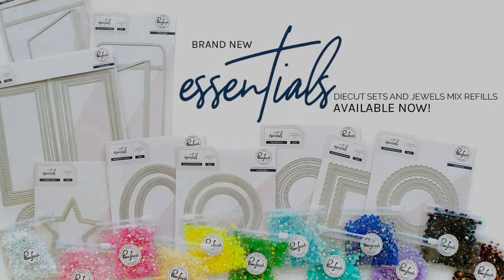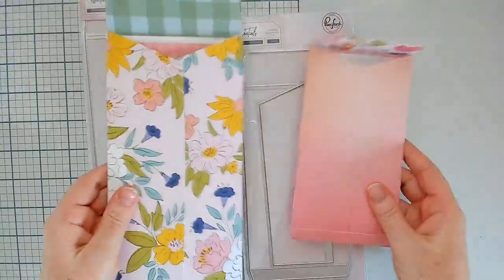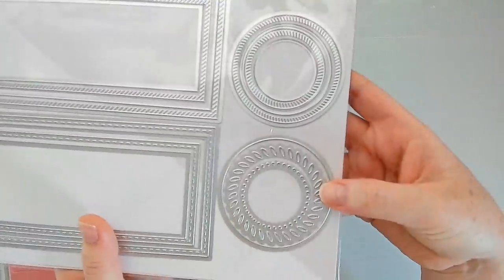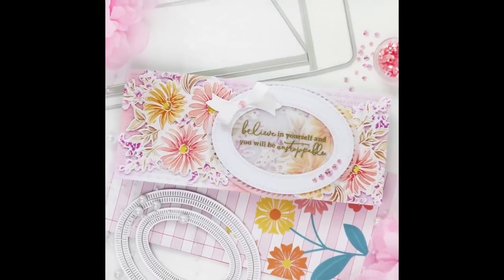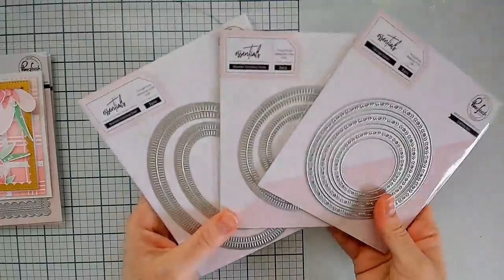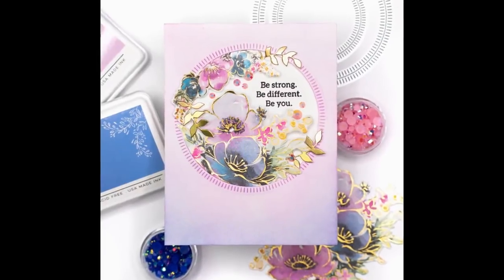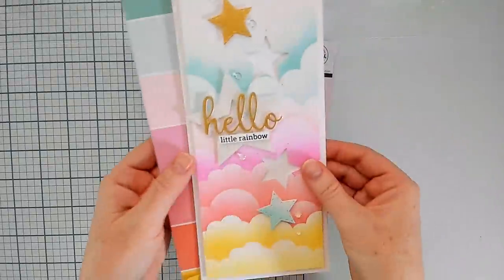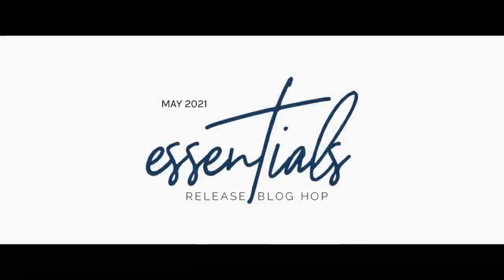May 2021 Essentials Release Product Intro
It's time for our May release at Pinkfresh Studio! This release is our next installment of Essentials dies, and the highly anticipated Essentials: Jewels Mix refills in all 12 colors. Watch the video for a quick overview of all that's new at Pinkfresh Studio!

We are giving away the entire release to one lucky comment on this video! Let us know what you think of our newest release, or what your favorites are. The winner will be picked & posted by end of business May 31st. Winner must reply within 2 weeks to claim their prize!

Be sure to check out more inspiration and prizes tomorrow for our Instagram Hop! Hop starts at 8:30am CST.